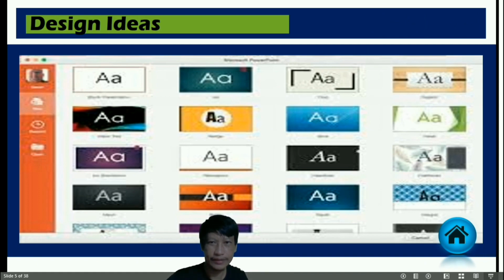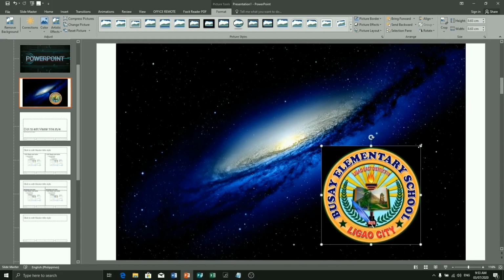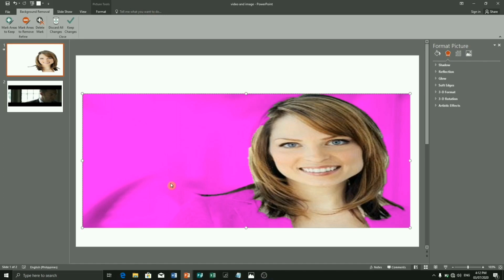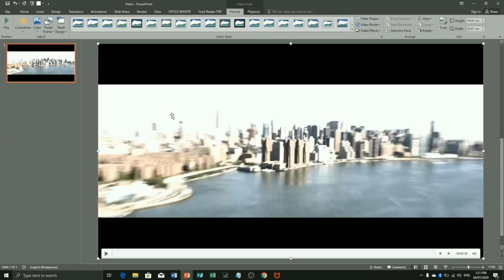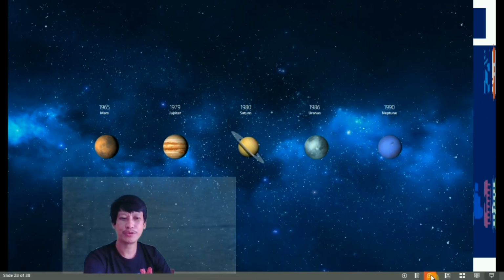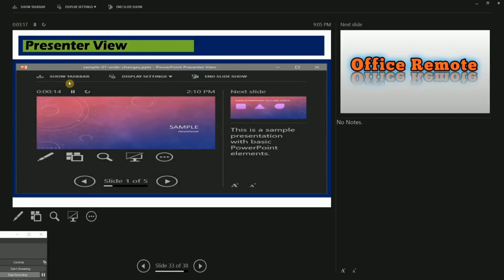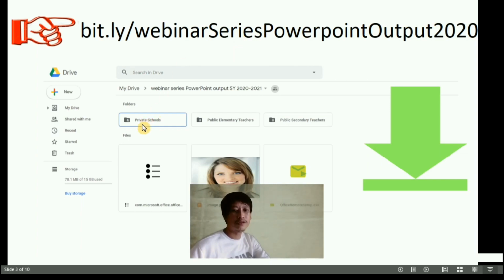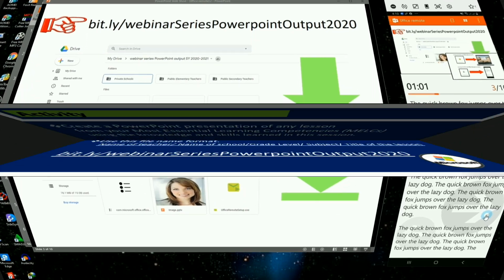Presentation Software 2020 - Microsoft PowerPoint | PowerPoint Template Design, PowerPoint Animation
Different Uses for PowerPoint
Developed by Microsoft, PowerPoint is a commercial Presentation application which is a part of the Microsoft Office suite. To convey visual information to groups or individuals, various religious, corporate and educational organizations uses PowerPoint as an effective tool.
Use PowerPoint Presentations as a Digital Portfolio
If an artist or designer wants to create a polished electronic portfolio, then with the help of PowerPoint, they can showcase their work by making slides which includes multiple graphics and visual image. Not just this, an electronic portfolio can also be sent via email which gives you a lot of convenience as well. There are some alternatives to publish your portfolio online like Behance, as a simple web page using HTML/CSS and Javascript or even SlideOnline.com if you have your portfolio in a PowerPoint presentations.

Prepare nice Animations using PowerPoint
No doubt, PowerPoint being a valuable tool enables you adding music, sound and effects to your animation. Therefore, you can simply use PowerPoint to make interesting and unique animations. You can also animate elements from the clip art library or from your own drawings. You can download free animations for PowerPoint as animated templates or purchase a good animation background for PowerPoint from any subscription-based service like PresenterMedia.

Use PowerPoint as a Photo Slide Show
By using PowerPoint, you can create photo slide shows or digital album for personal promotional uses. For instance, you can create a touching tribute to your family member or can also make a fun Presentation featuring childhood photos of newly wedded couple during their wedding reception.

You can read more articles on Organizing a Presentation.

The above mentioned are just some of the uses for PowerPoint. By doing a research on web, you may discover more enticing uses for Microsoft PowerPoint. Henceforth, now you can make a Presentation as per your experience and skills and can take full advantage of your own expertise. You can discover other uses of PowerPoint including those related to educational presentations, games for education purposes in the school or even professional PowerPoint presentations to strike a deal or an important business.
If you do well in this unit, you should be able to:

Identify the names and functions of the PowerPoint interface.
Create, edit, save, and print presentations.
Format presentations.
Add a graphic to a presentation.
Create and manipulate simple slide shows with outlines and notes.
Create slide presentations that include text, graphics, animation, and transitions.
Use design layouts and templates for presentations.
Create a PowerPoint presentation.

Simple Tips to Design Your PowerPoint Presentation Better

Keep Your Slides Simple. ...

Limit Words on Your Slides. ...

Use High-Quality Photos and Graphics. ...

Use Accurate and Relevant Charts and Graphs. ...

Use High-Quality, Fresh Templates. ...

Choose Appropriate Fonts. ...

Choose Color Well. ...

Clean + Simple Formatting Makes All the Difference!

To get your audience to understand and remember what you say, use the Tell ‘n’ Show(SM) method.
Use the slide title to tell your point–what you want them to remember. For example, write “3rd quarter sales rose 5% over last year” instead of just “3rd quarter sales.”
Then use the rest of the slide to show your point with an image, animation, graph, or diagram.
Research has shown the students who see slides done like this do better on tests and similarly, your audience will “get” your point more quickly and easily. They’ll be more engaged, too.

PowerPoint is an extremely powerful tool when used correctly.
But when you’re new to it, it can feel like it’s just blank screens and bullet points.
It can take years (or decades) to fully master it.
But I decided to save you some time…
I asked the world’s leading PowerPoint experts the following question:
What’s your single best PowerPoint tip, trick, or hack?
Below you’ll see responses from some amazing PowerPoint gurus, including: top authors, speakers, instructors, bloggers, and even a handful of PowerPoint MVPs and Microsoft employees!
Enjoy the full tutorials by scrolling below or jump to these sections:

Don’t launch PowerPoint until you have a clear message. Many people launch PowerPoint, think what they want to present, add slides, then think again, and add slides again.
To compare with an analogy, they are on a fun journey, driving their car, stopping wherever they want, and then driving to wherever they fancy. It’s good to have an amazing journey–but a journey without a destination will get you nowhere.
Continuing this analogy, a “clear message” is the destination where you want to go, and you want to take your audience along with you. So make sure you have a message before you begin creating your slides

As a designer, I recommend you think more about the end scenario than the beginning.
Practical considerations – PowerPoint  |